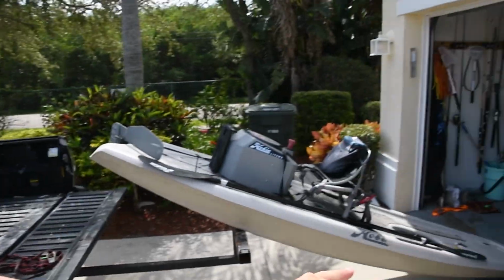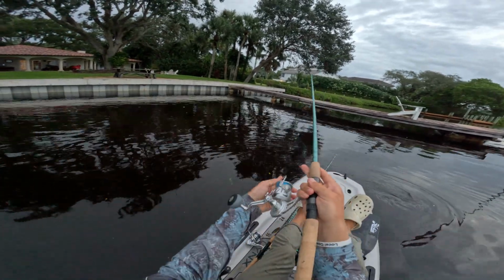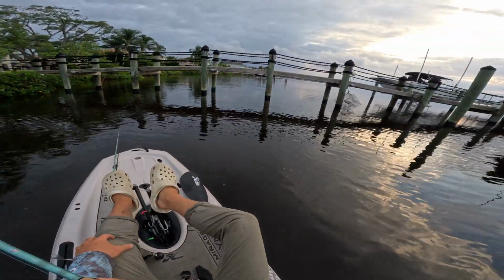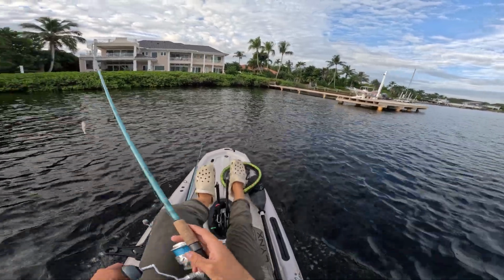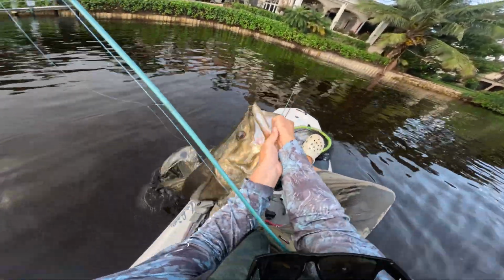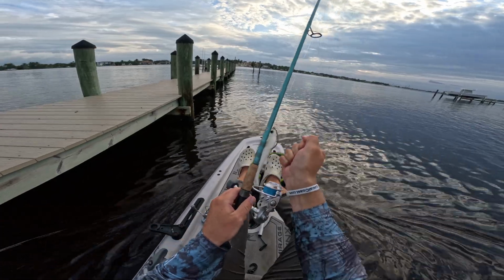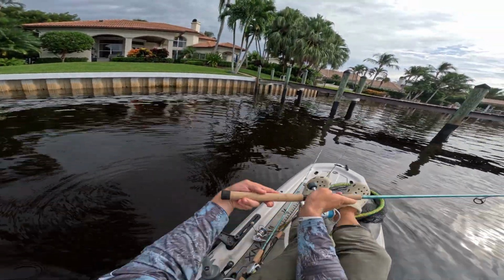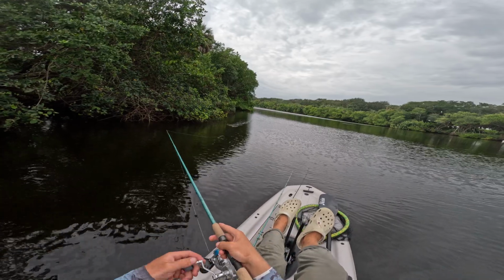I CAUGHT A RIVER MONSTER!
Well it finally happened! a true river giant on artificial during the daylight! Chasing big snook is not easy... I believe the most challenging way to catch truly giant snook is during the day light hours on artificial. fishing heavy structure in a kayak you definitely need luck on your side! hope you all enjoyed this one and me screaming like a little girl!

Rod/Reel Setup

St Croix Triumph 7’0” Medium Fast

Florida fishing Products Bahia 3000

LURES/HOOKS 👇

VMC 3/0 heavy duty wide gap hook

Zoom fluke

 Danco Pliers

CAMERA GEAR 👇 📸

NIKON D7500